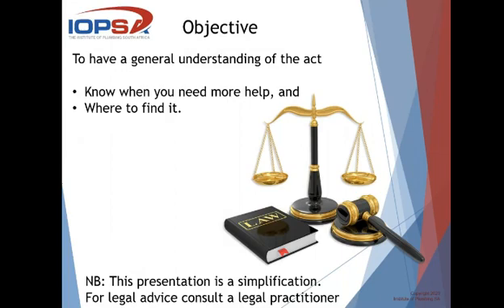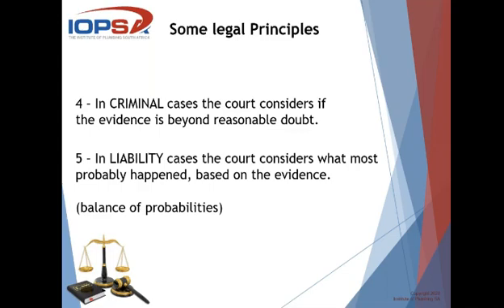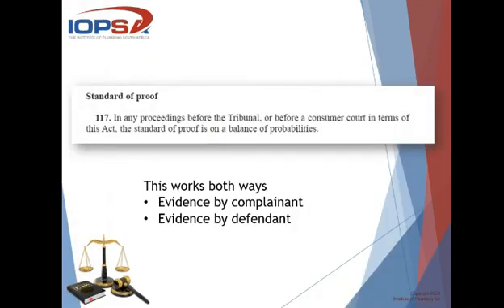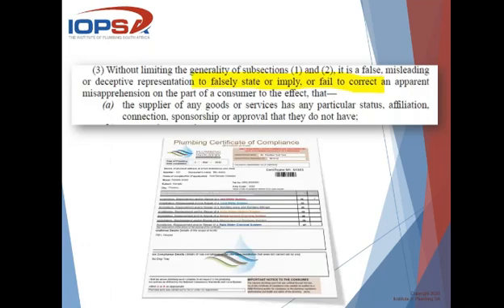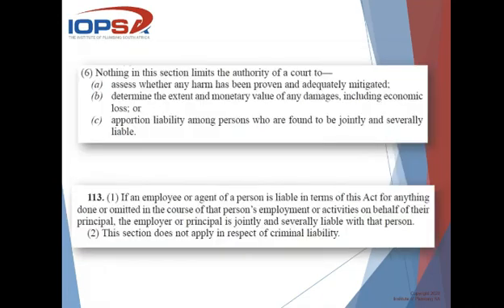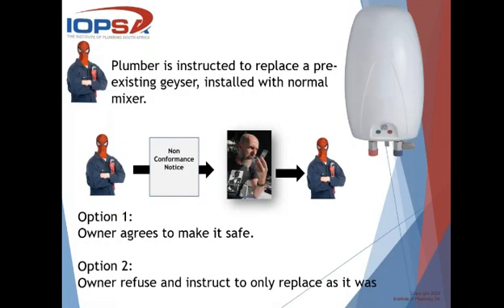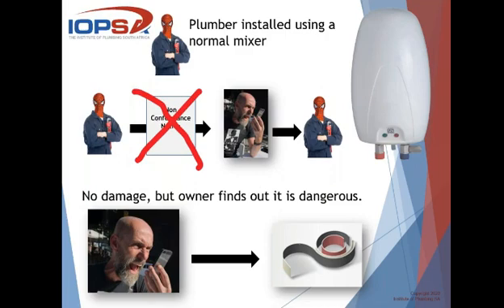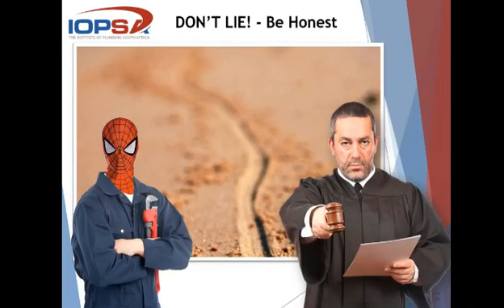Business 101 - CPA for Non Lawyers (Part 2)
Each week IOPSA run Business 101 talks relevant to the Plumbing and Construction Industry. Watch them live every Monday morning!